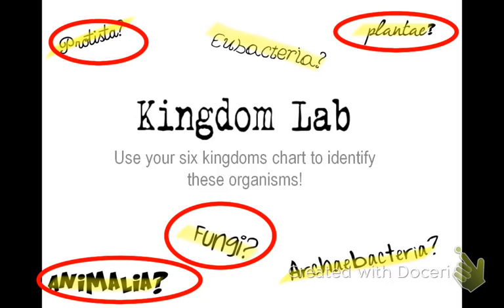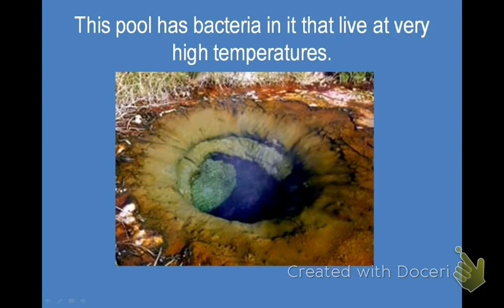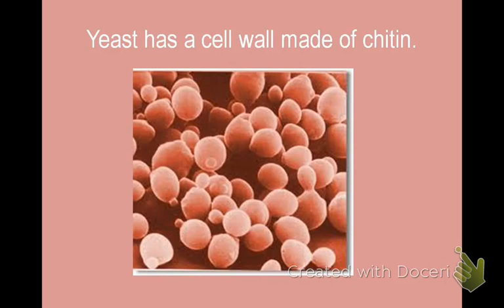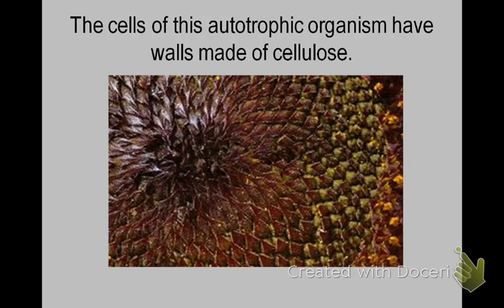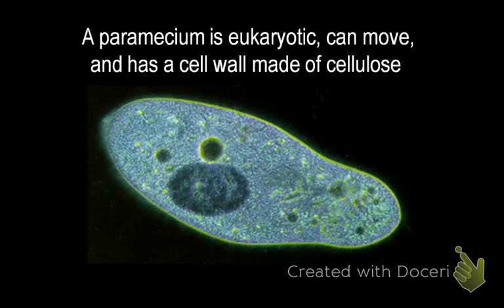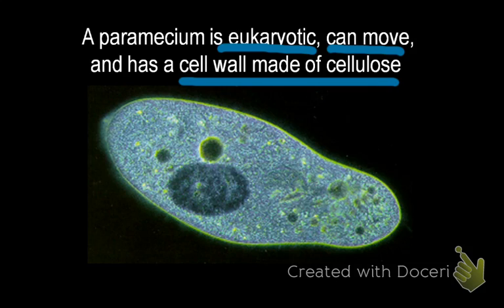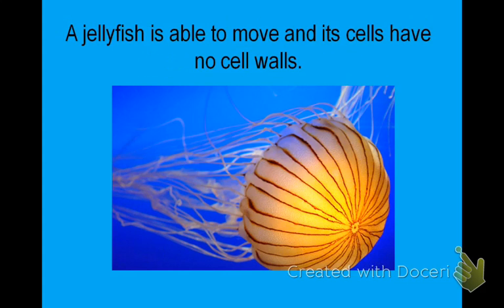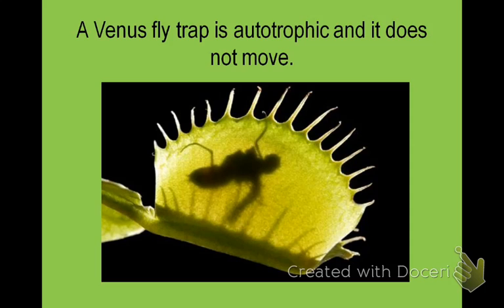Kingdom Lab Screencast